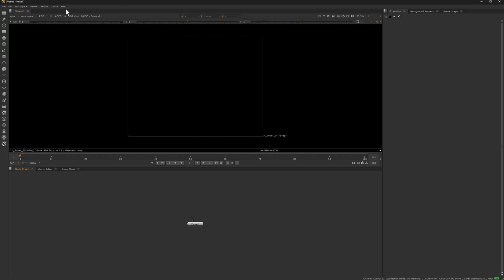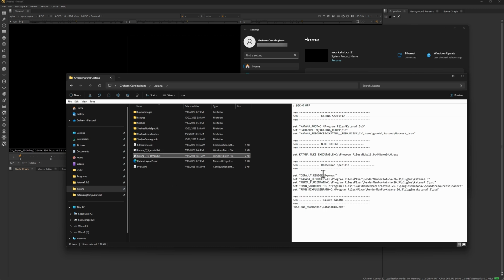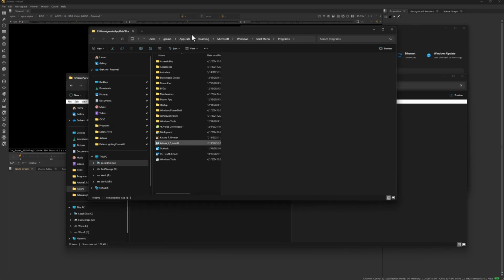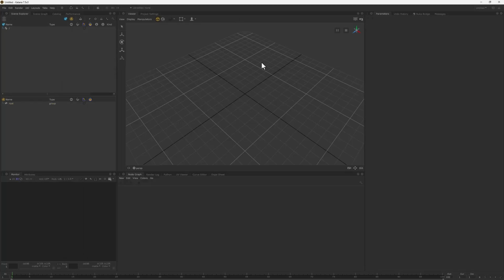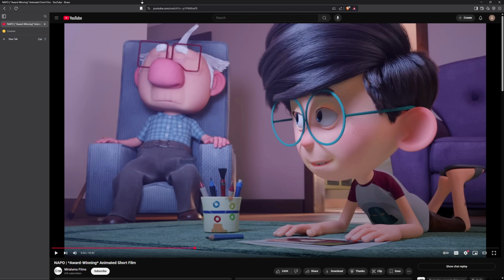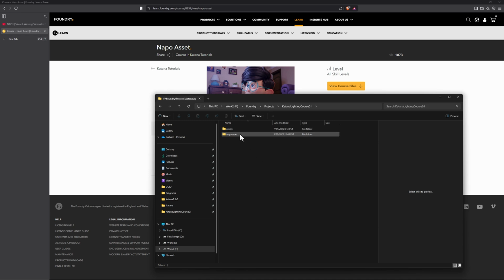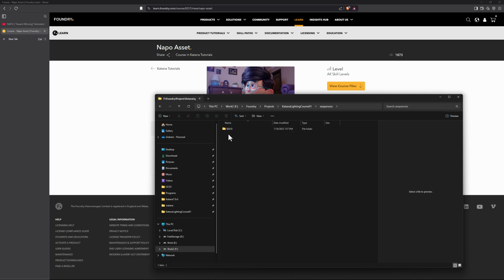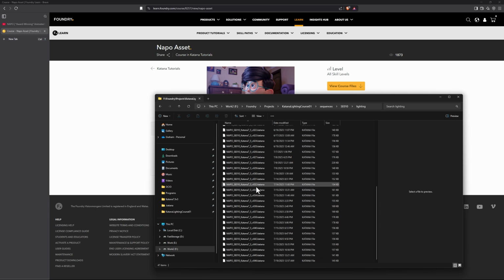Practical Lighting with Katana and Arnold: Introduction and Project Overview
Introduction to Graham Cunningham's new course where he will cover everything you need to know to start lighting with Katana and Arnold, starting with launching the software and additional learning resources.